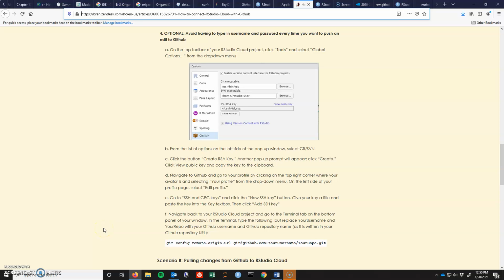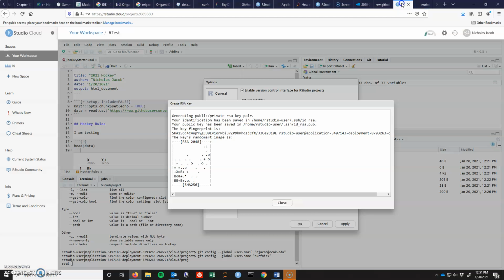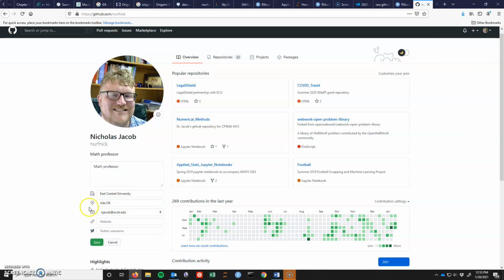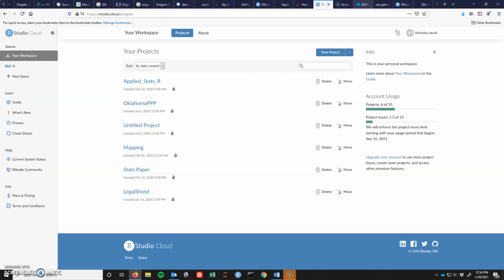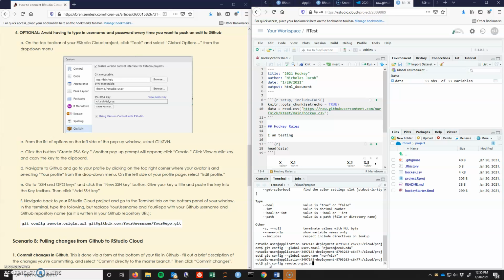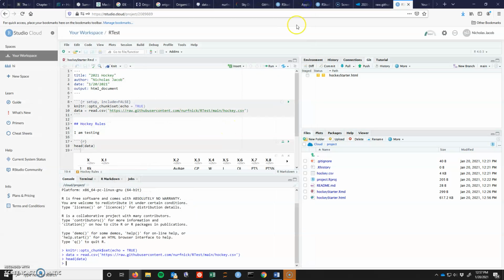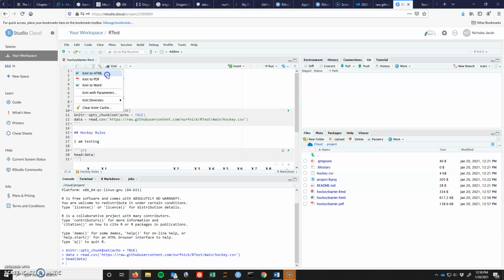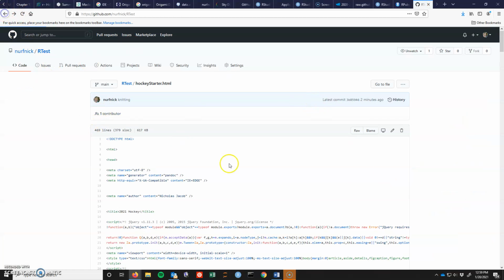A little more git and knit